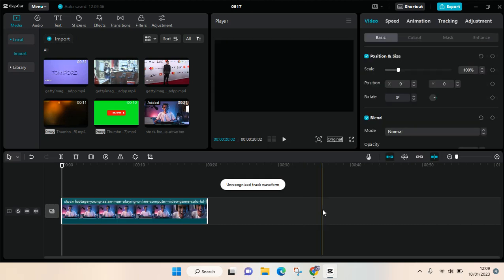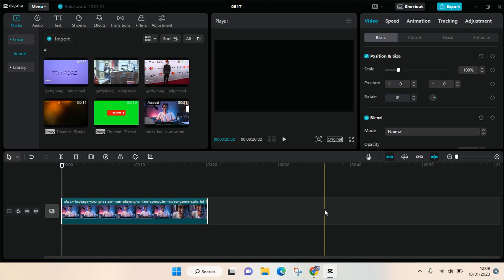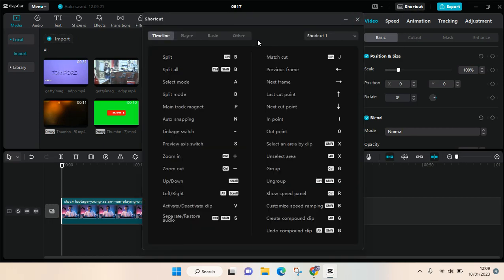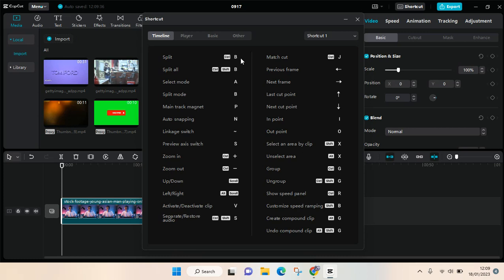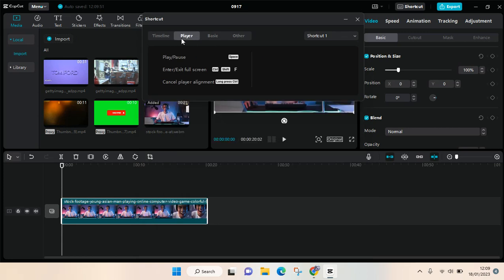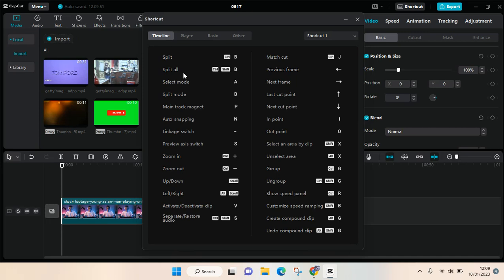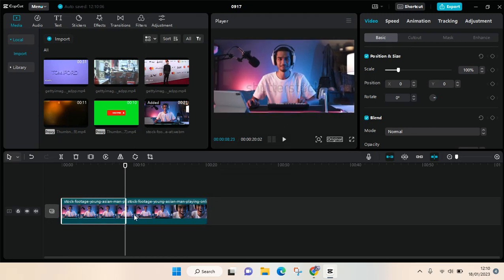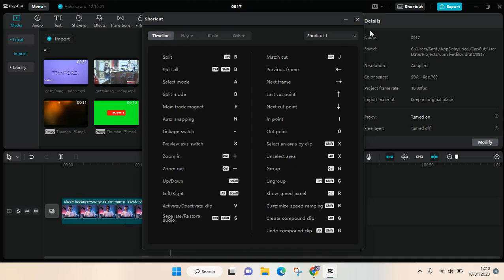How to Use Shortcuts on CapCut PC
Here's how you can find the list of shortcuts in CapCut PC and also how to use them